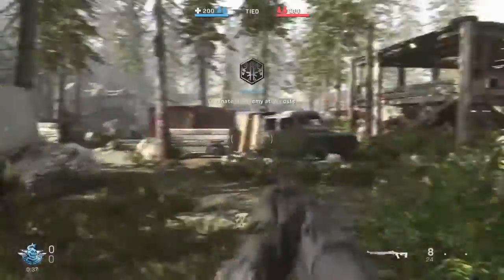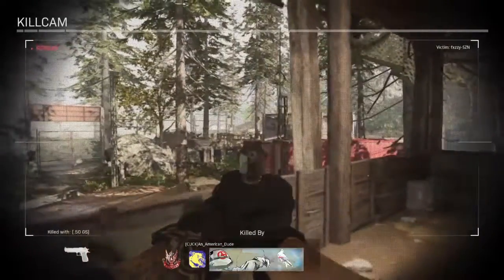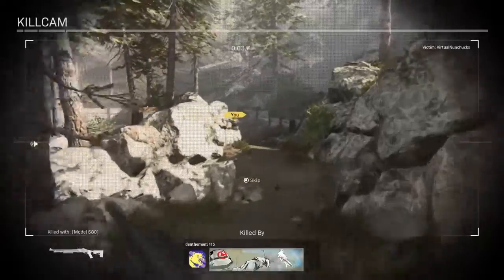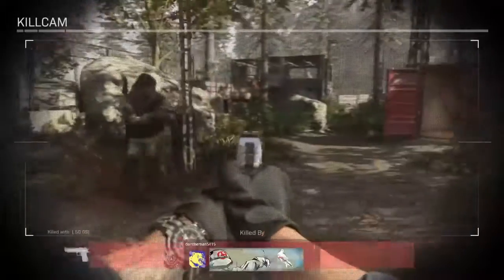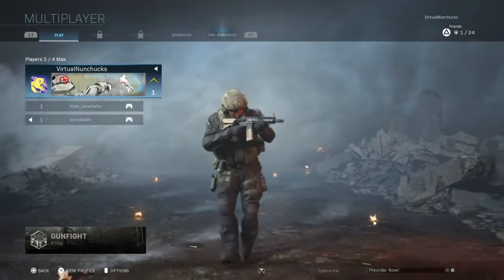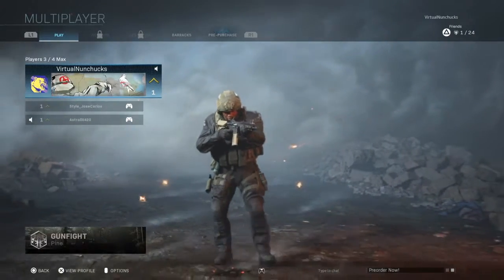Modern warfare Gameplay Gunfight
First Impressions of Modern Warfare 2019 Gunfight Alpha